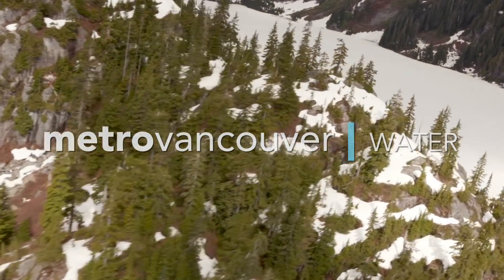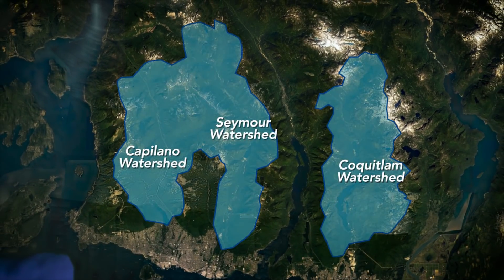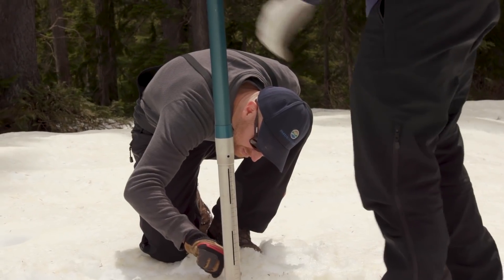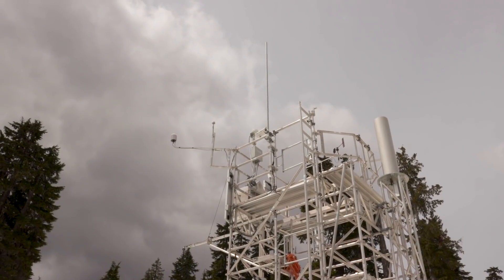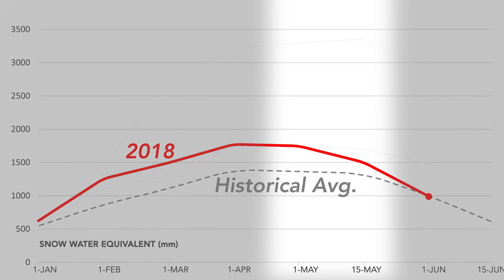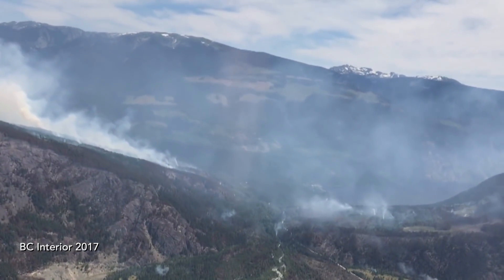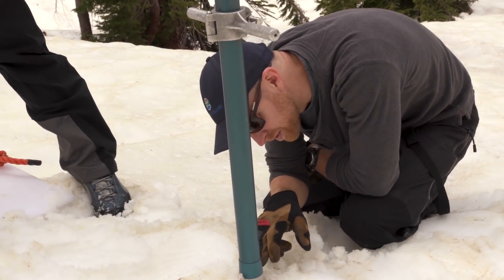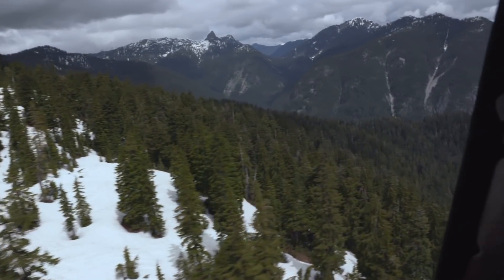Snowpack and Water Conservation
Watershed Protection staff helicopter to the remote wilderness behind the North Shore mountains to determine the quantity of stored water for our reservoirs by measuring the snowpack.